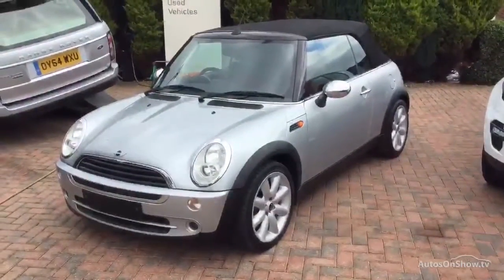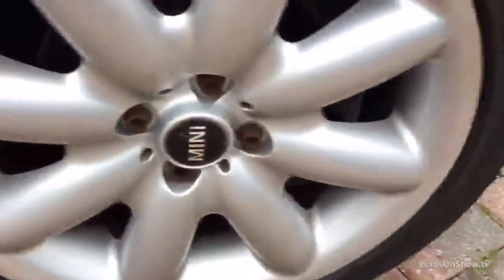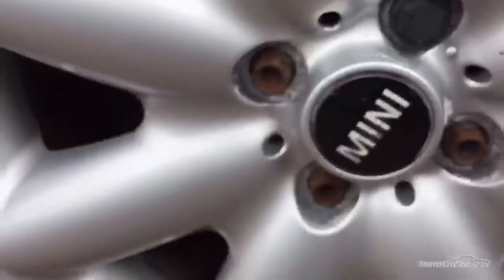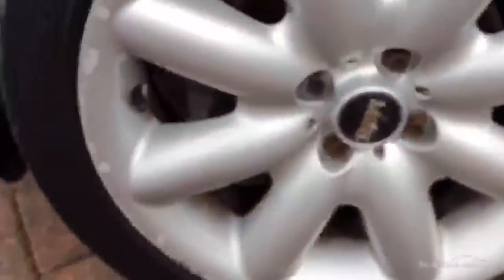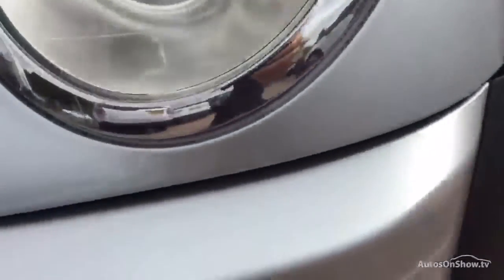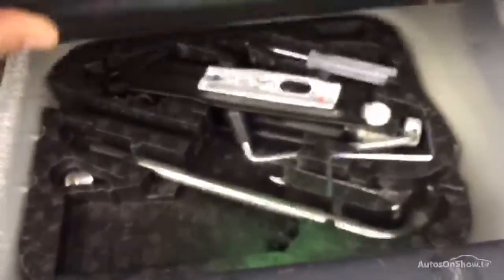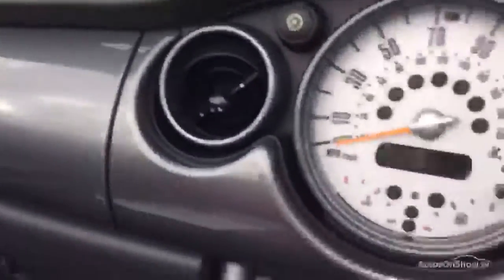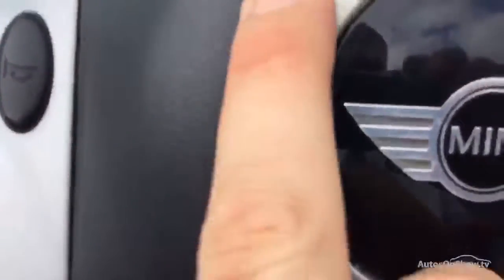MINI CONVERTIBLE ONE ALUMINIUM/SILVER 2004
2004 MINI CONVERTIBLE ONE CONVERTIBLE PETROL, in ALUMINIUM/SILVER